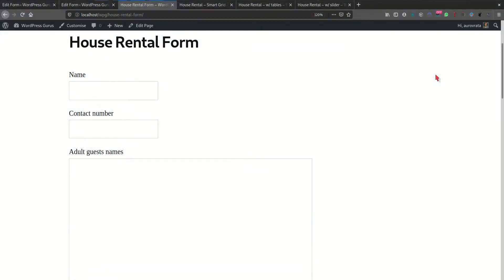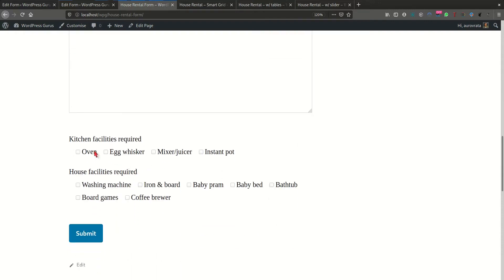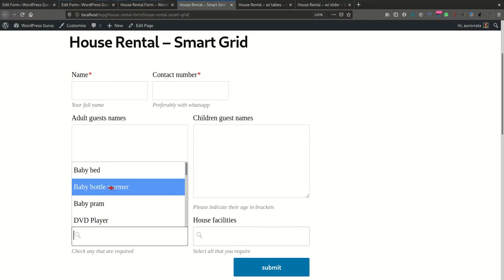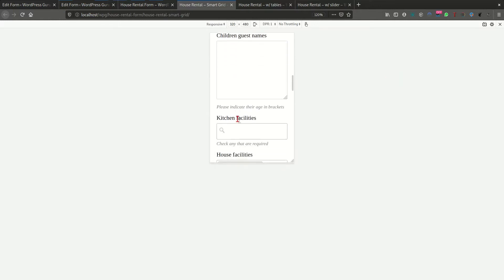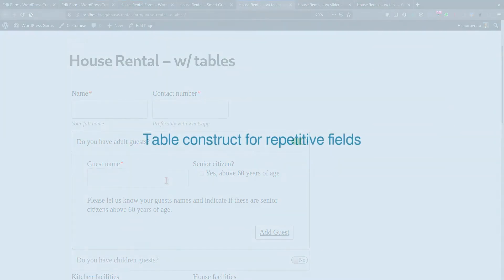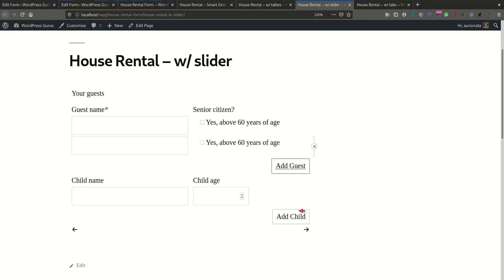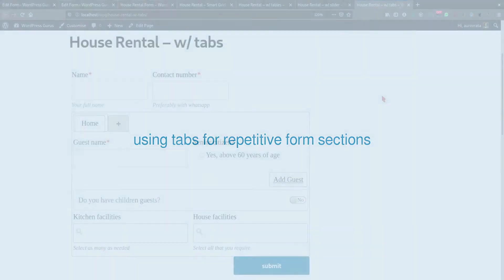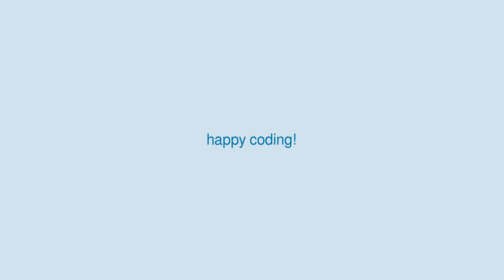Quick overview of form designs with the Smart grid-layout extension for CF7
Using a house rental business as an example, a quick overview of the design capabilities of the Smart grid-layout UI form editor for Contact Form 7 WordPress plugin is outlined in this video.

00:00:10 - From CF7 to professional forms
00:01:15 - dynamic dropdown fields
00:02:30 - collapsed & toggled sections
00:03:10 - table of fields constructs for repetitive inputs
00:03:30 - multi-steps slider forms
00:04:35 - tabbed form sections for repetitive field inputs.